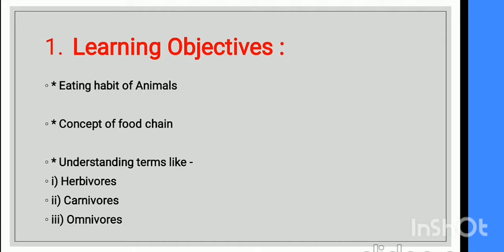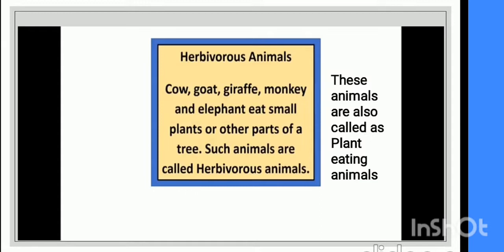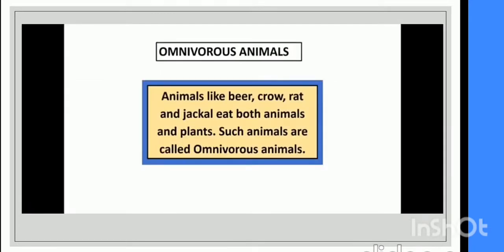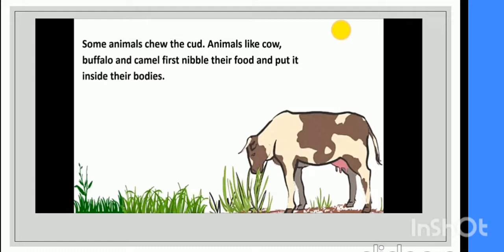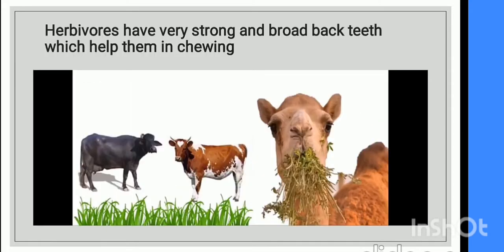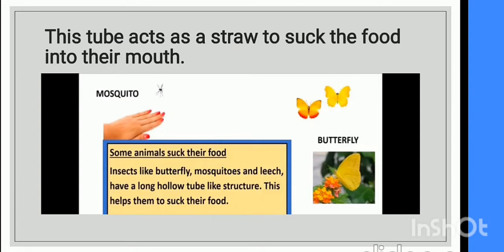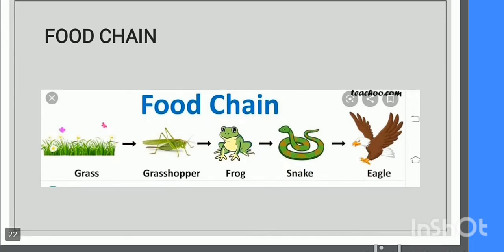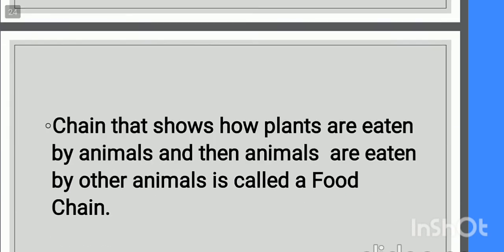class 3 EVS Animals around us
Video by Mrs Priyanka  Jakhar